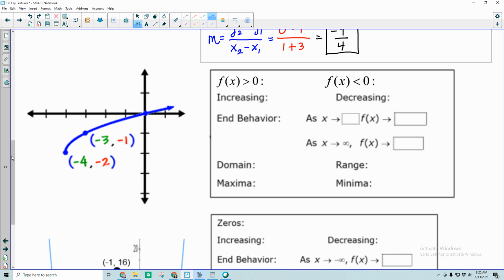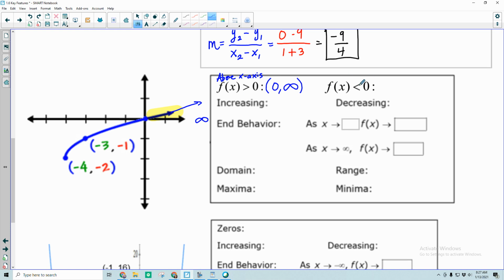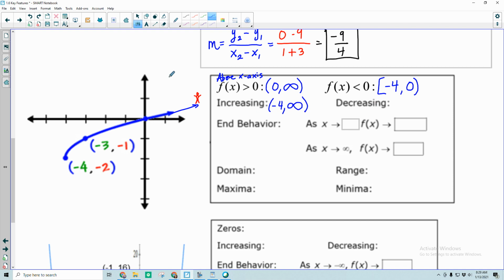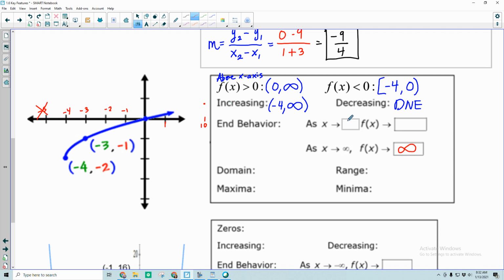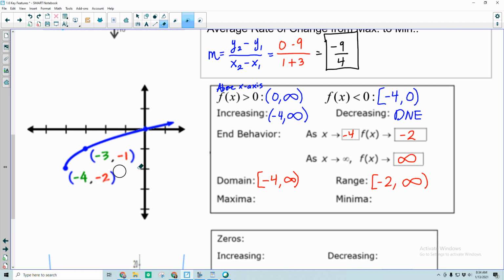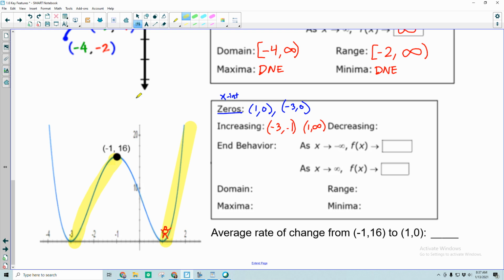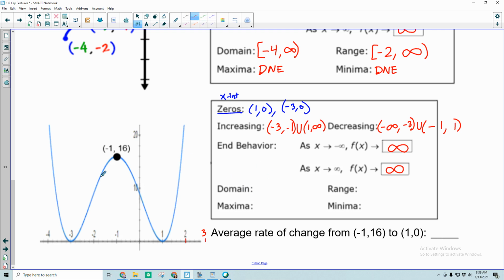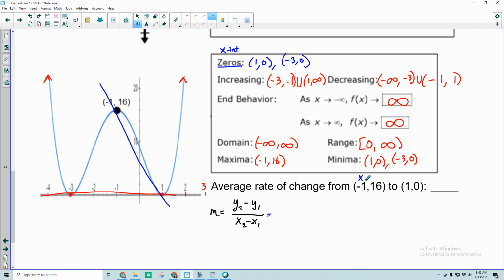Key Features Part 3